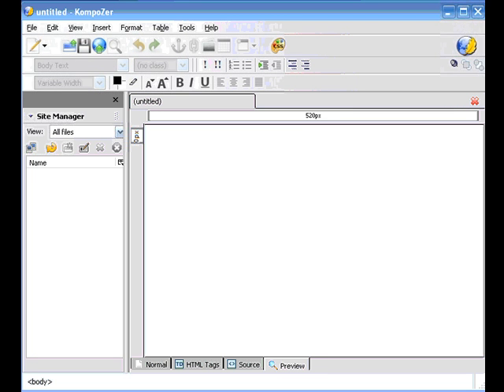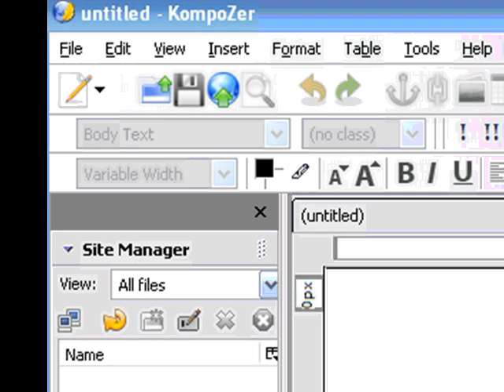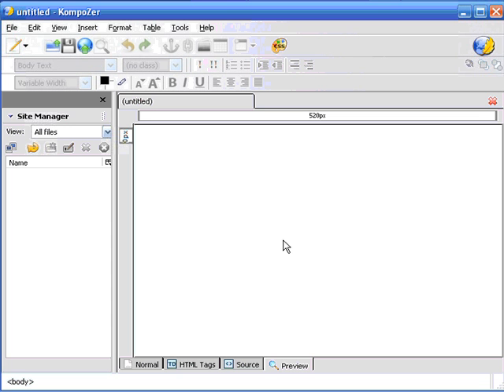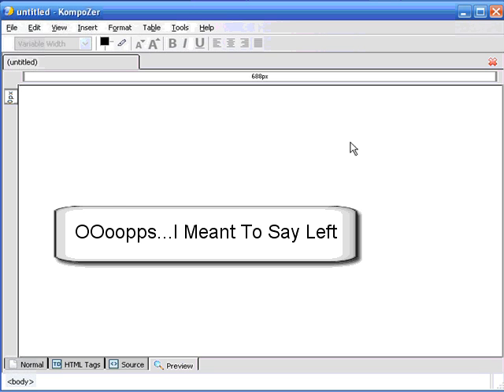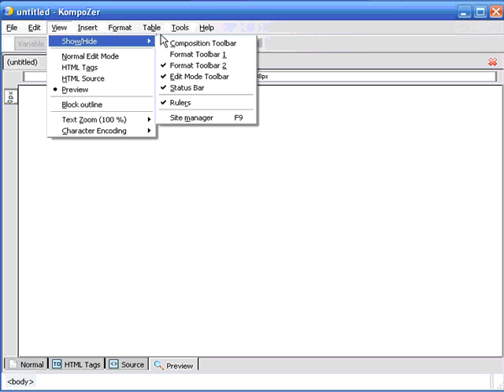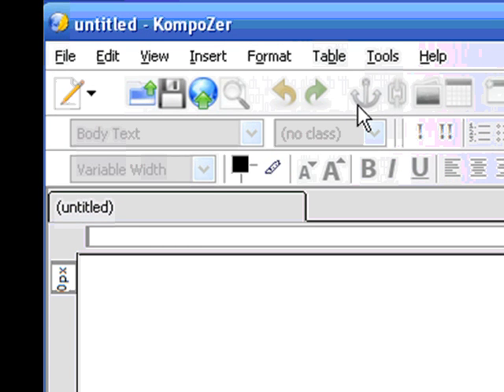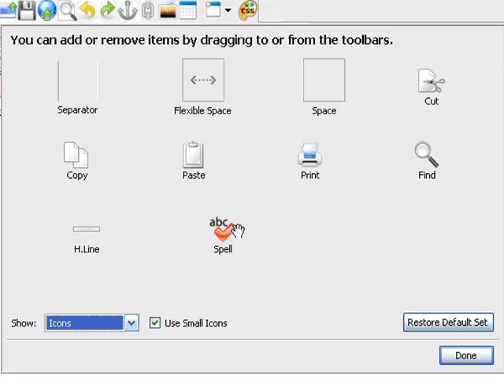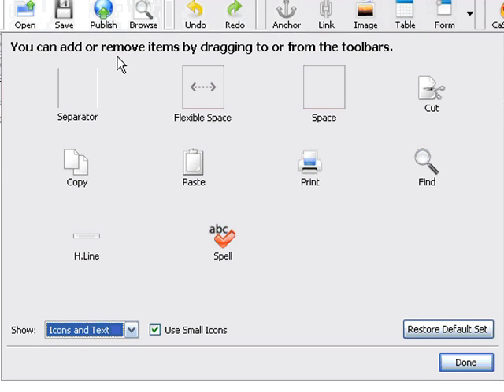Kompozer 03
To get the rest of this 12 part video course Go The video you are watching now is part 1of 4 This is a Try Before You Buy Demonstration so you can make and informed decision about this 12 part video series
If you are going to any sort of website creation then this video course will save you massive amounts of time and frustration.
Here is an other location where you can find a similar offer